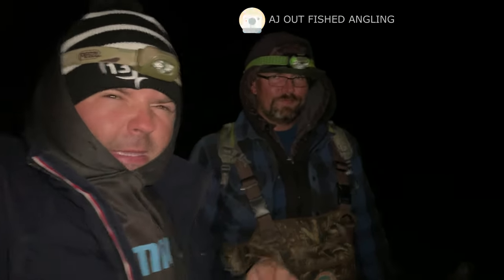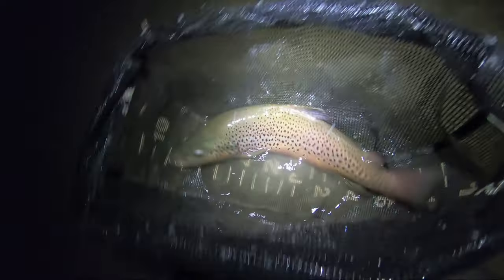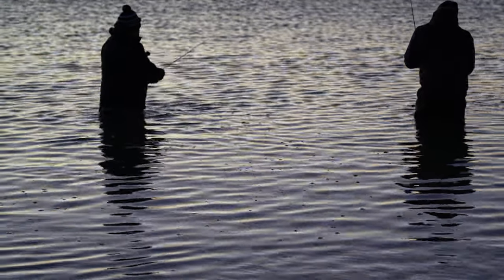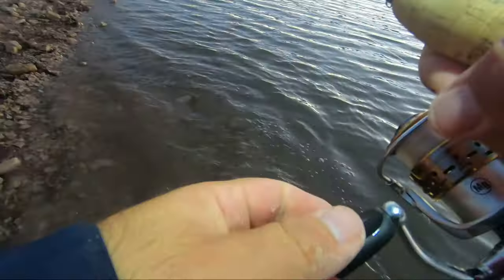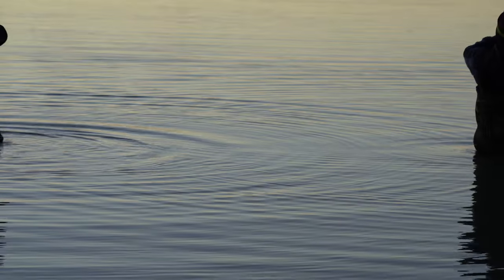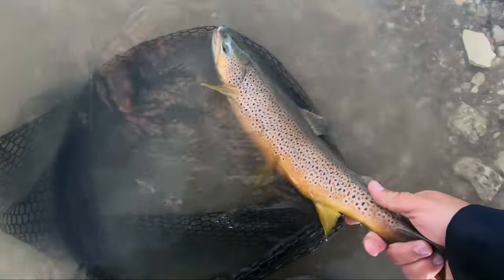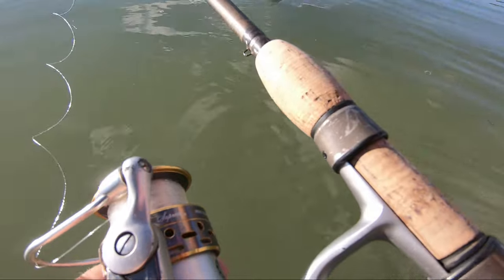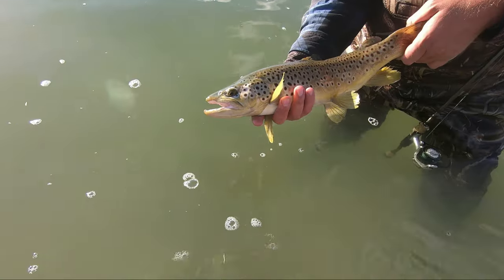How to Catch Big Brown Trout on Jigs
Swimbaits are one of the deadliest lures when it comes to fishing for trout. Many use spoons, jerkbaits and hair jigs but swimbaits are a great option.

Drone in my Episodes me on all the Social Media platforms below